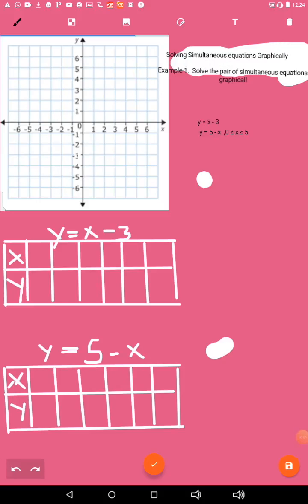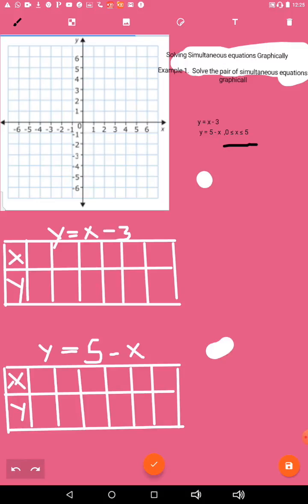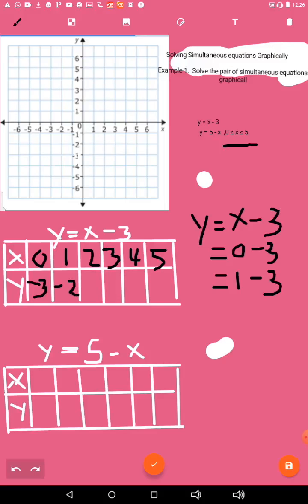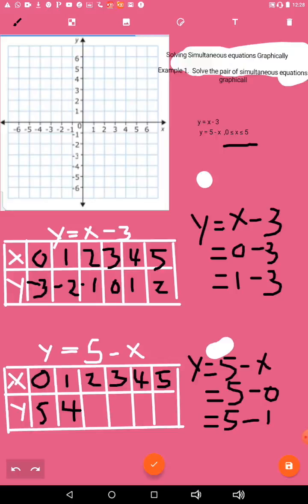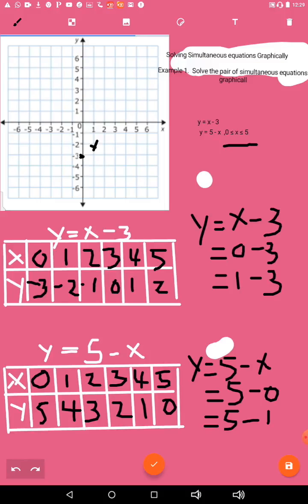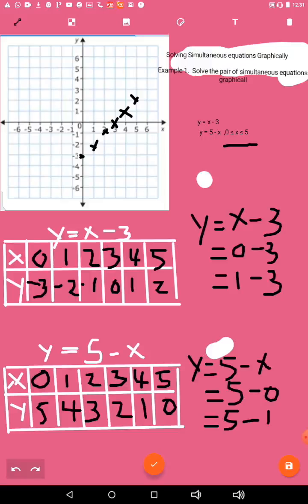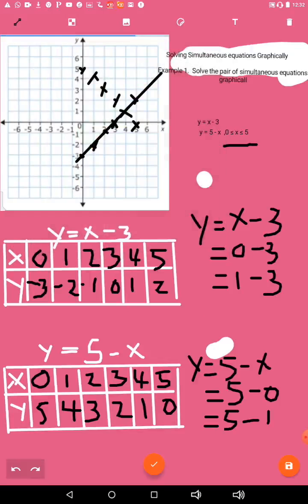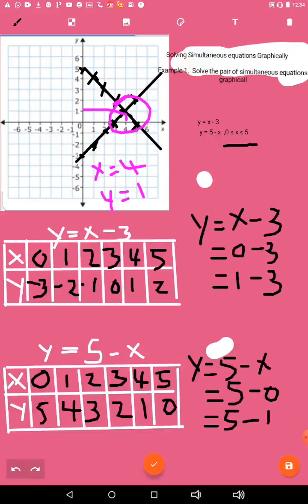solving simultaneous Equations graphically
Solving Simultaneous equations using graphical method